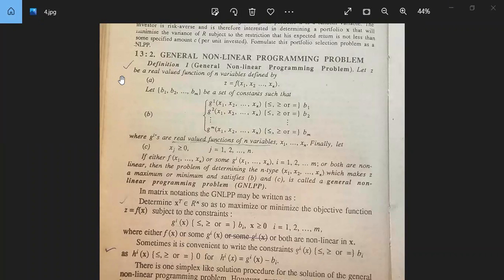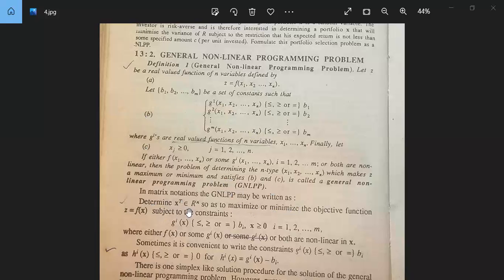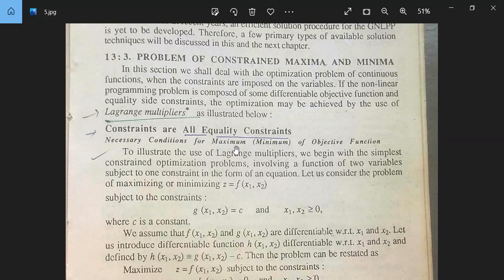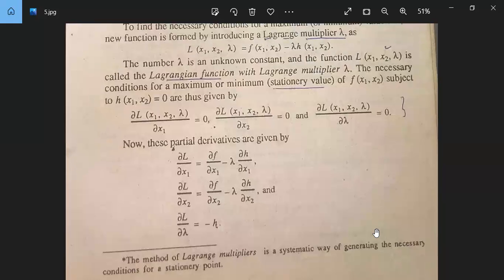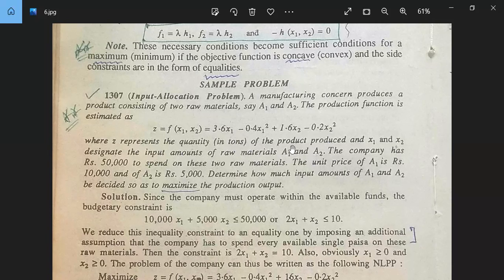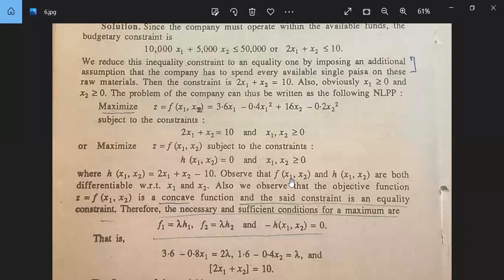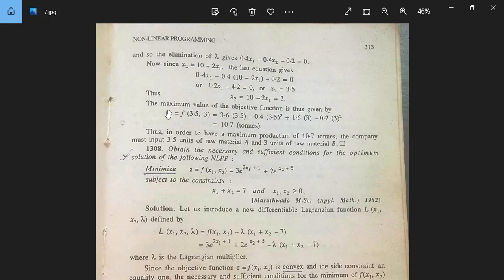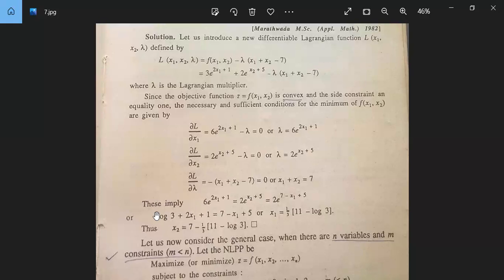PG/S4/Paper14: Operations Research7(GNLPP, All Equality Constraints, Examples)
GNLPP, Problems with Constrained Maxima and Minima All Equality Constraints, Examples